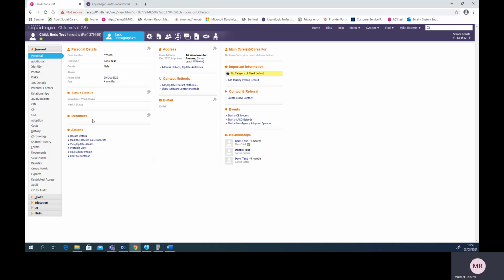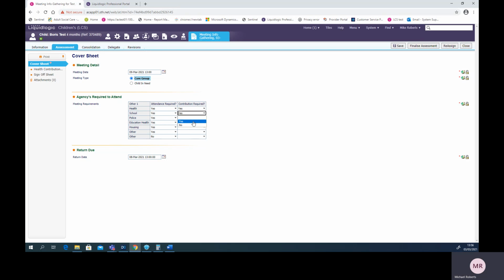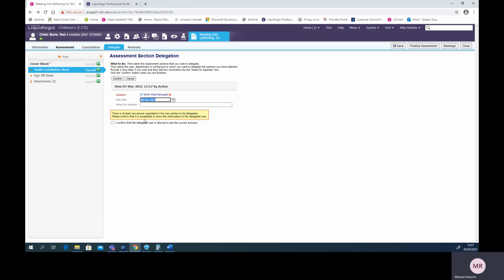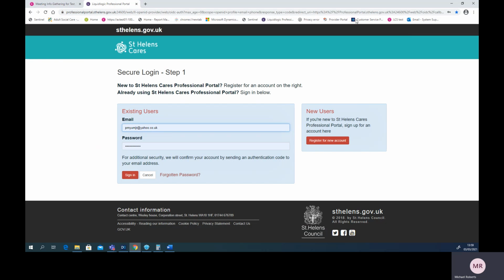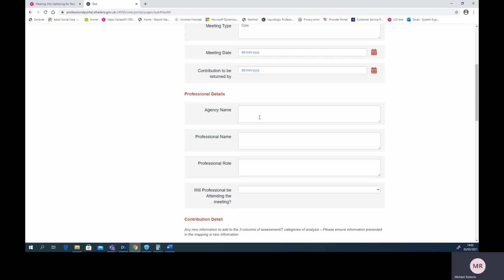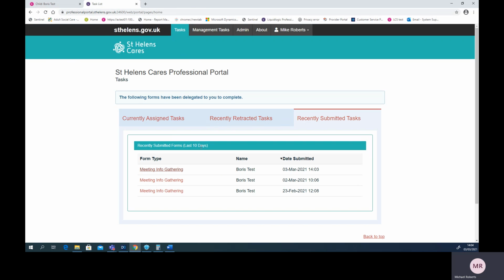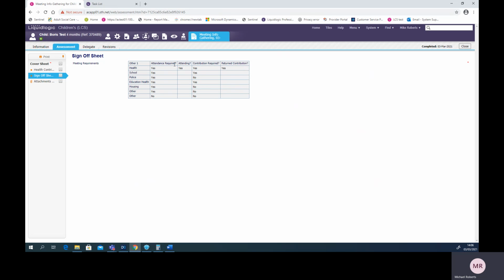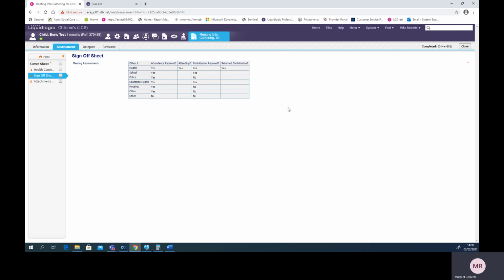Information Gathering Form Demo